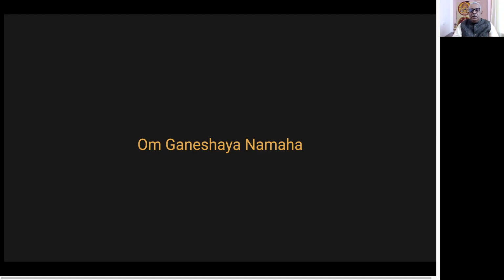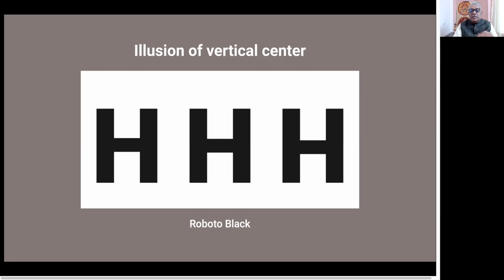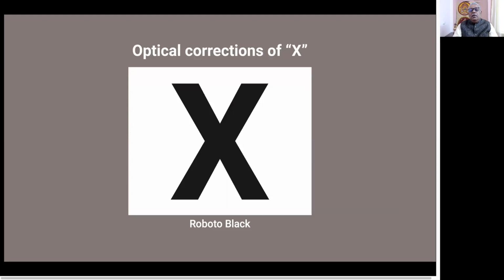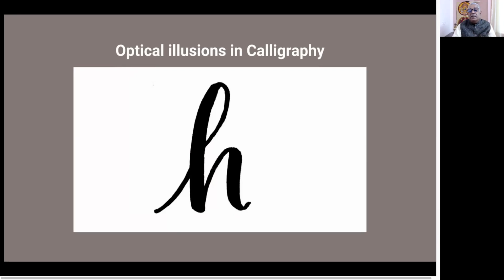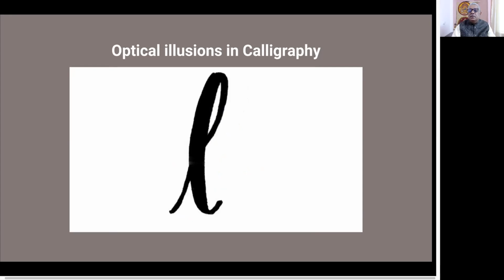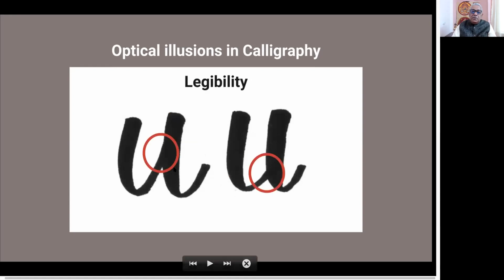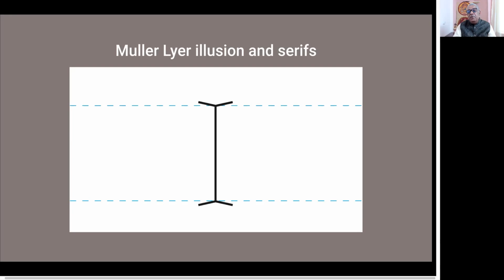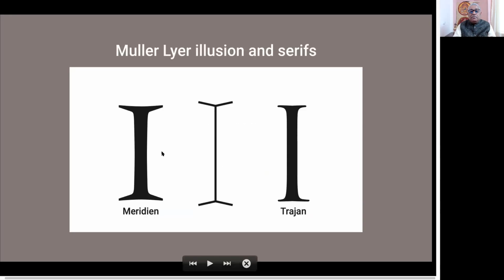Signiﬁcance of Optical illusion, Optical correction and Visual Balance in Cal